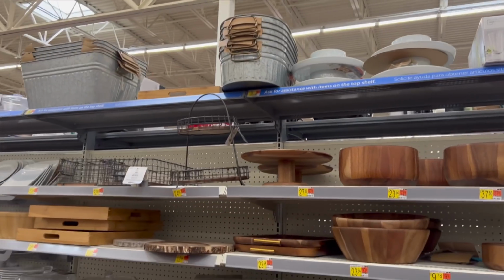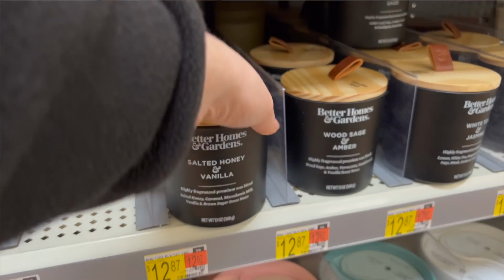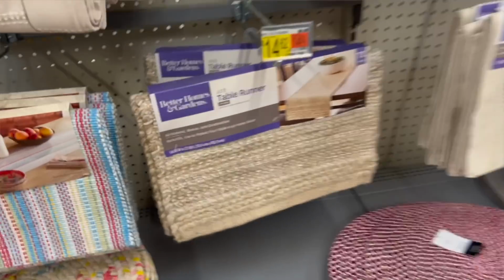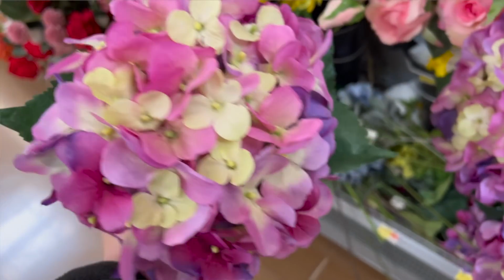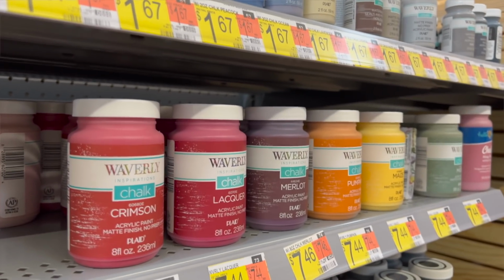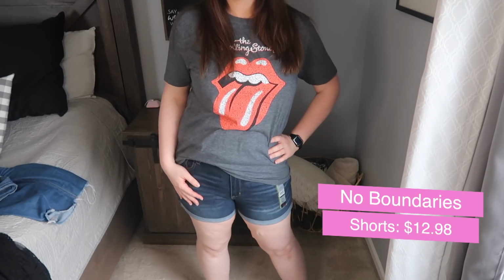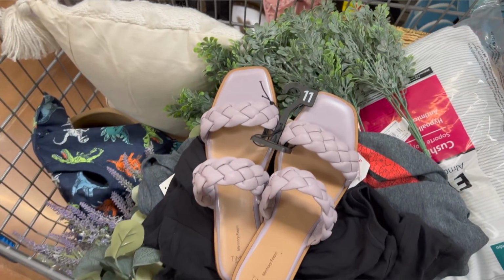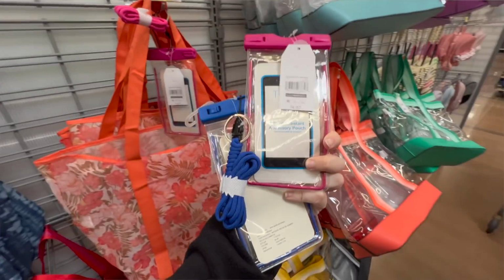GENIUS Walmart Secrets REVEALED to SAVE BIG on Decor, DIYs + Fashion! 🙌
Do you like this type of video? Let me know ⬇️​
Hobby Lobby Secrets Video:
Her @Walmart fashion hauls are AWESOME, so be sure to check them out!

Item links in order of appearance (as best as I could)

*Tulips are from the Target Dollar Spot 2022

The utensil vase isn't online - but this matching pitcher is awesome too!

Party Supplies
Only available in store

DIY/Craft
Surebonder Glue Guns (the ones I have and use daily)

Today I'm sharing my best tips, tricks and secrets for shopping at Walmart! We're talking home decor, DIY supplies, and even some fashion! This is one of my favorite Walmart Hauls to date - let me know your favorites in the comments!

Hey friend, just an FYI: rude, offensive, mean, malicious, or hurtful comments will be deleted. There are plenty of creators on this platform, so if you aren't a fan of my channel, no worries. I'm sure you can find someone that you are a fan of. 🥰